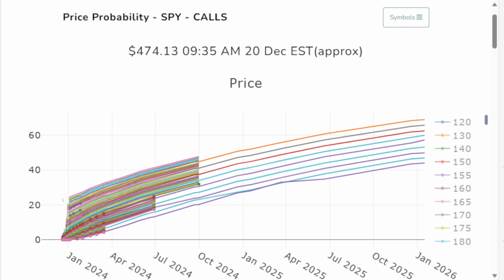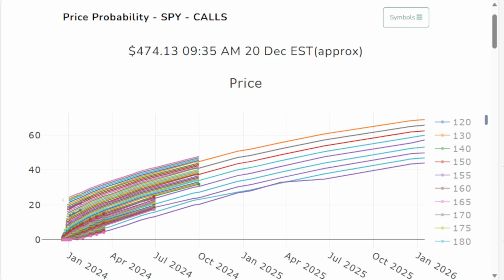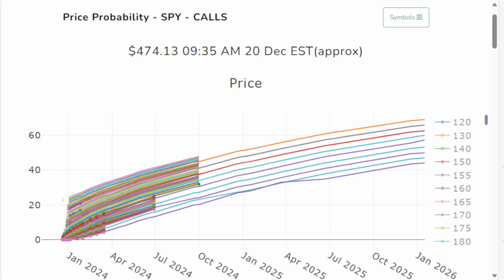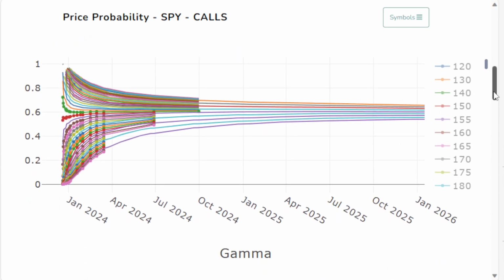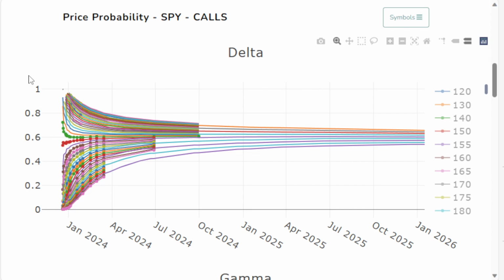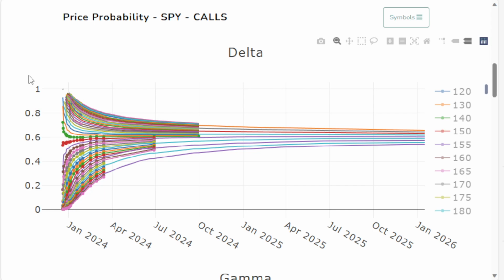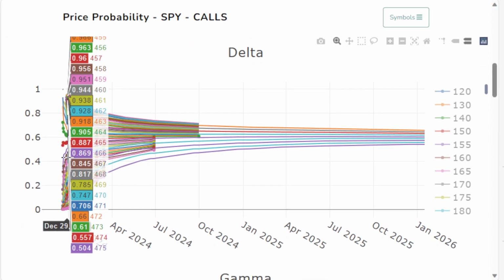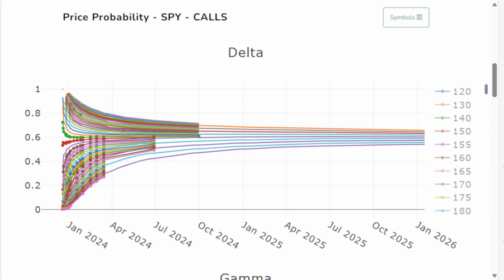Understanding the Greek Delta in Options Trading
In this video, we look at delta and its impact on options trading.